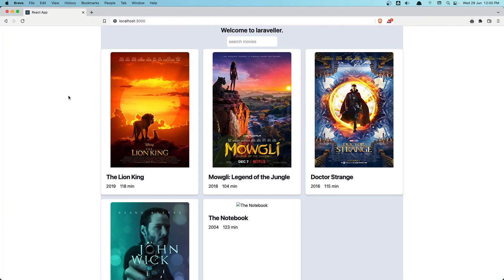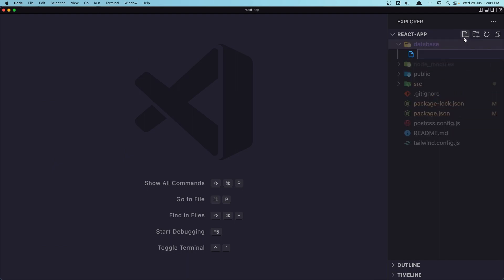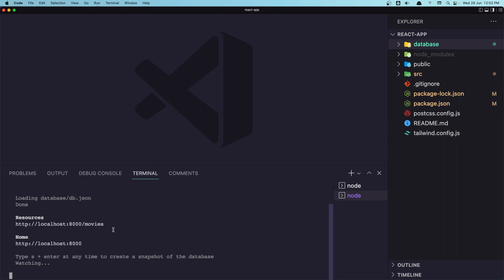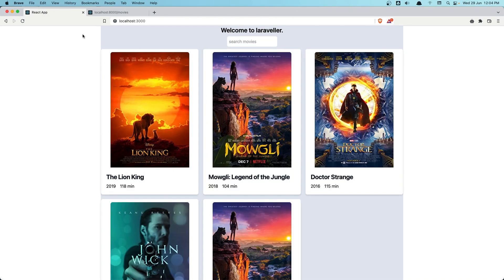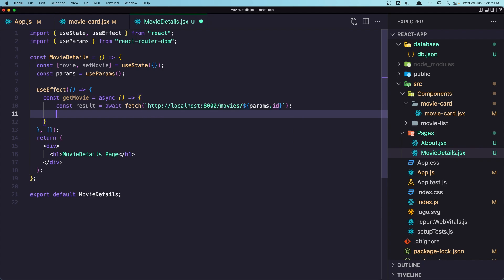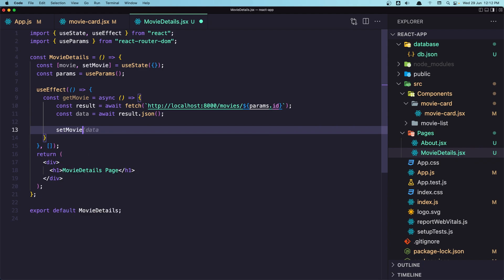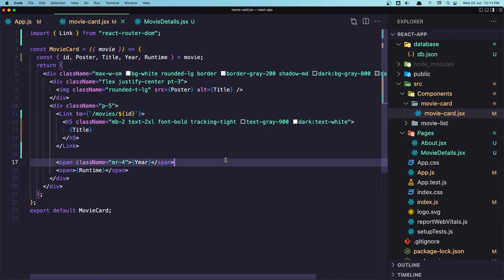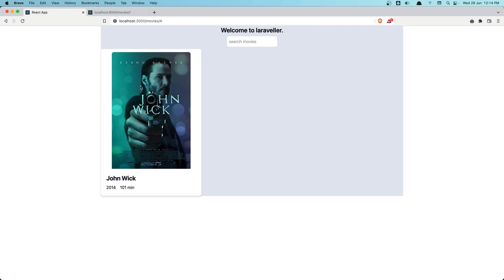17 React Movie Details Page | React Tutorial For Beginners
This video will show you How to create a Reactjs movie details page.

React Tutorial.
React js tutorial.
React full tutorial.